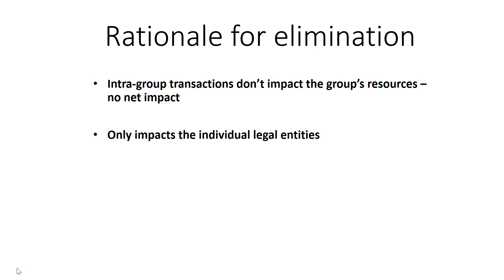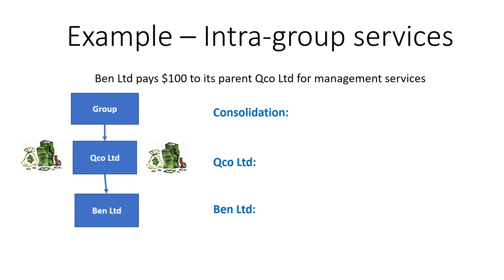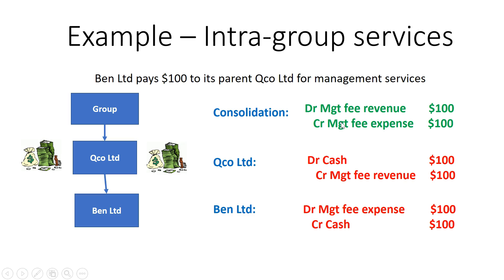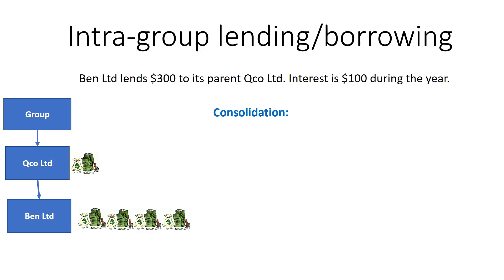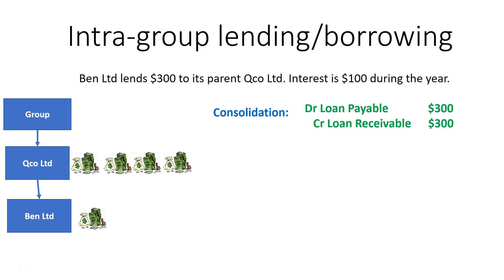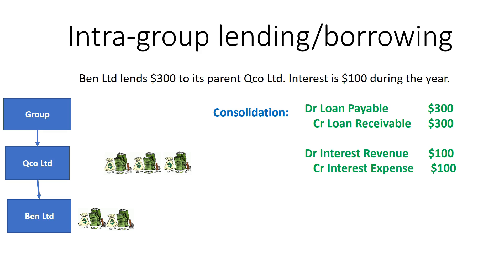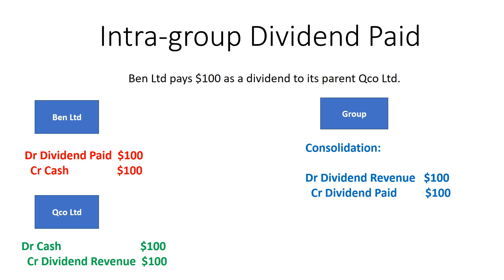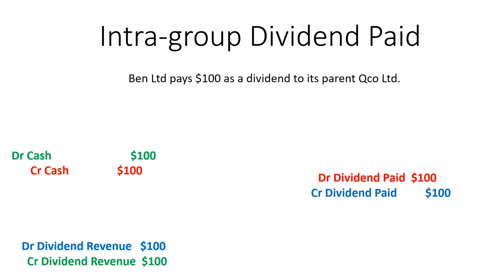Accounting for Business Combinations - Intra-group transactions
Covers Intra-group transaction eliminations:

- Intra-group services
- Intra-group lending/borrowing
- Intra-group dividends
- Intra-group non-current assets